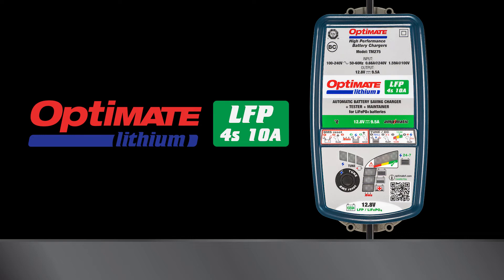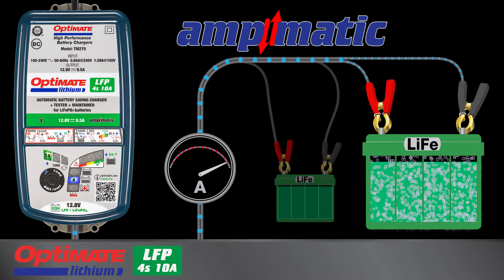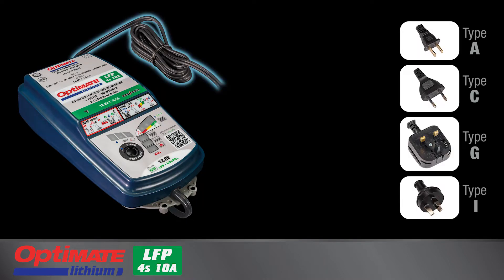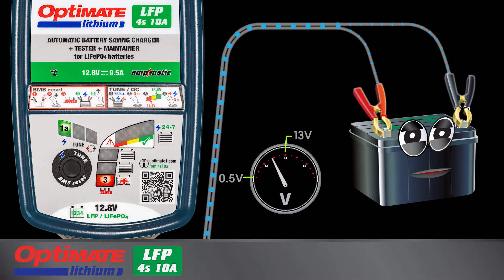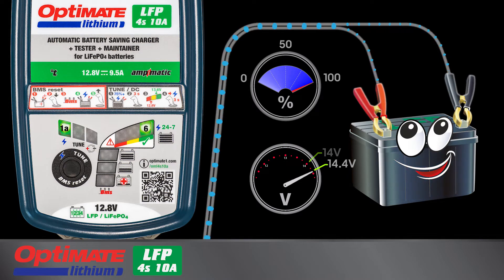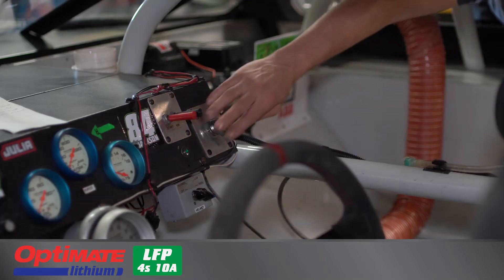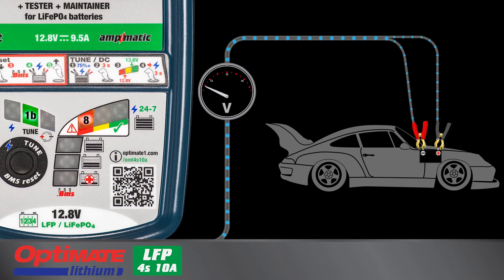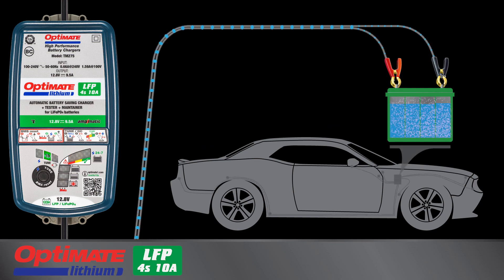12V 10A Lithium Battery Charger | OptiMate Lithium 4s 10A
OptiMate Lithium 4s 10A is the PRO battery charger for the 12V (12.8V/13.2V) LiFePO4 / Lithium LFP battery in your performance / race motorcycle or car, with TUNE mode for diagnostics or updating programming.

Video chapters:
00:00 – Batteries it can charge
01:49 – Overview of product hardware
02:21 – CHARGE mode
04:50 – TUNE mode
06:08 – ERROR codes

Best Lithium Battery Charger for Porsche 911 Turbo S 2022 (or any car)